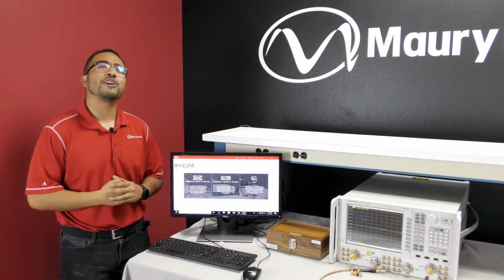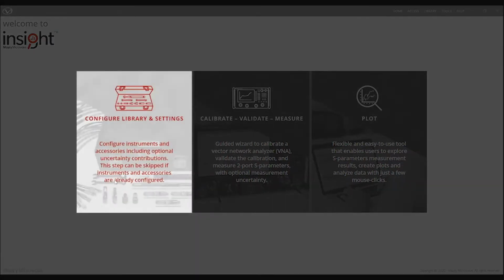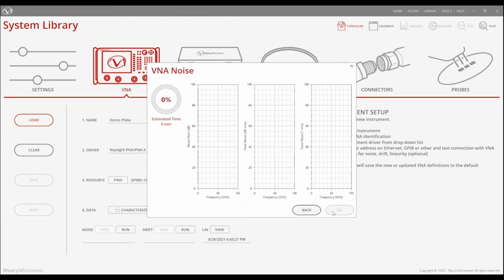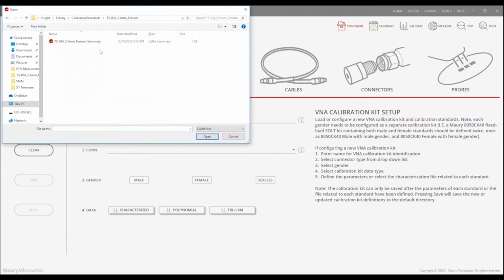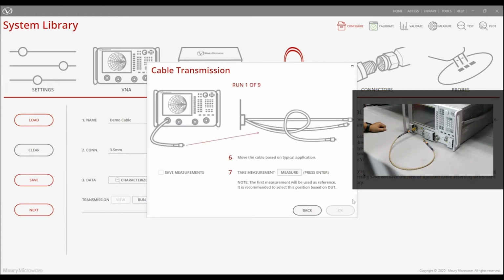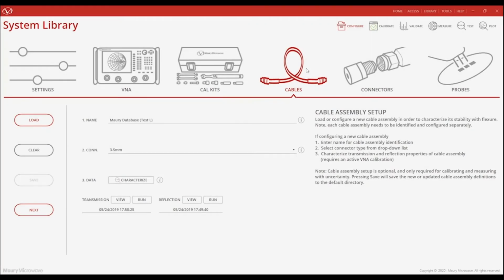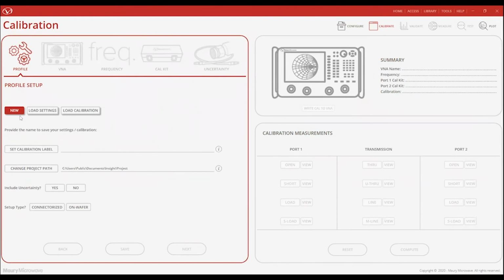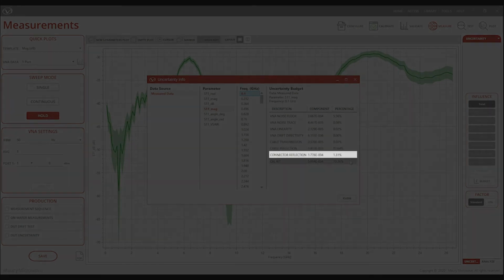Quantify and reduce measurement uncertainty for more accurate and repeatable S-parameters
In this video, Chase Gibson demonstrates how Insight can be used to characterize/quantify the individual measurement uncertainty contributions of a VNA, calibration kit, cable assemblies and connectors, and their impact on overall S-parameter measurement accuracy and repeatability.  Chase also showcases the relative impact of each contributor, and explains how to improve an S-parameter measurement system in order to reduce measurement uncertainties.  Finally, Chase explains how your measurements are not a line, but are in fact a region, and how to objectively identify accurate and repeatable measurements.